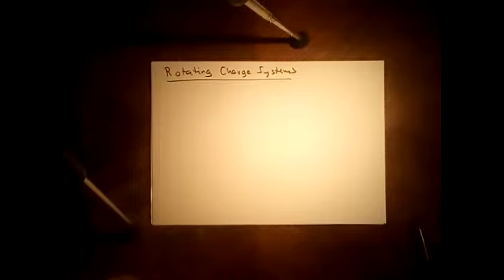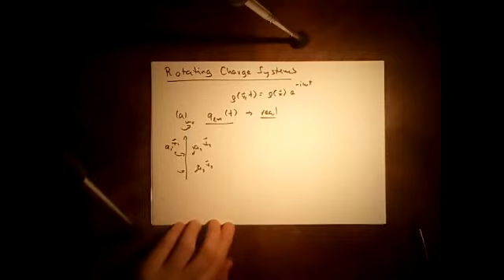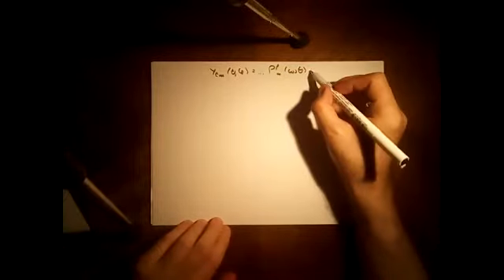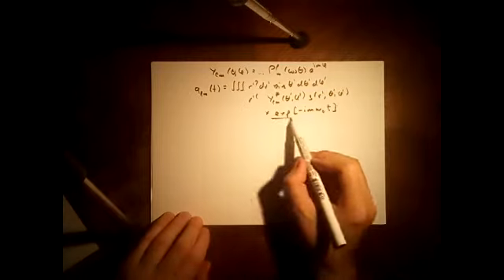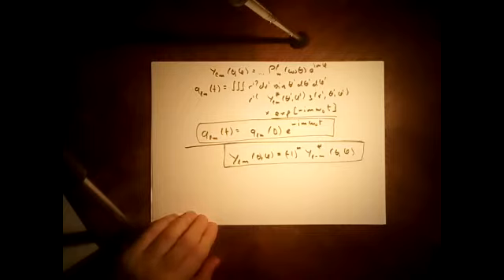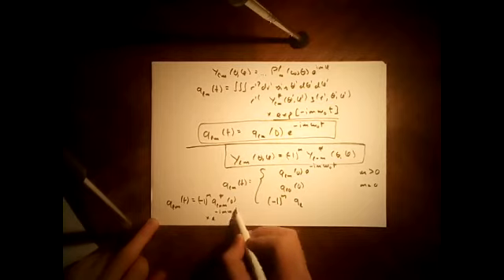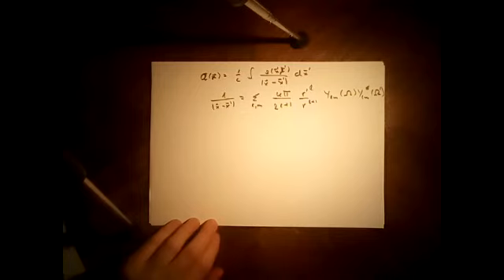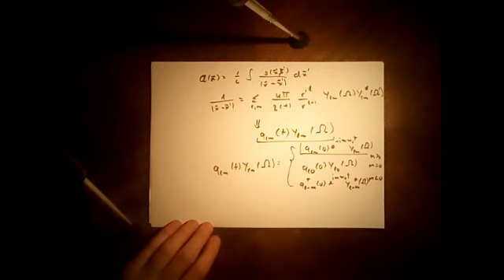Electrodynamics Exercises: Rotating Charge Distribution (Part 1)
The problem of a rotating charge distribution is considered, based on a problem from the textbook by J. D. Jackson.  It is shown that this problem can be solved by expressing the time-dependent multipole moments.  The time-dependent multipole moments have frequencies which depend on the azimuthal quantum numer of the spherical harmonic.  It is shown how to take the real part of the multipole moments and the potential.